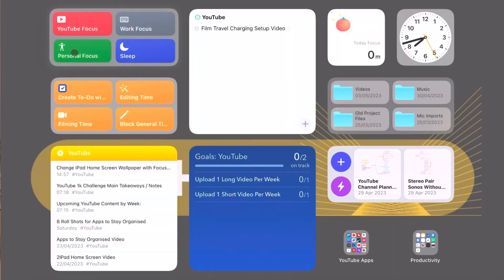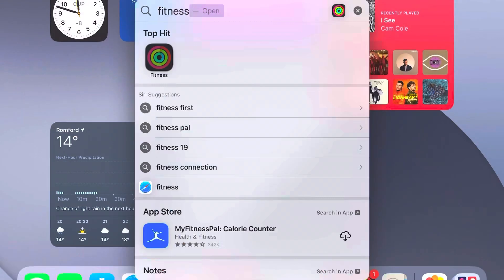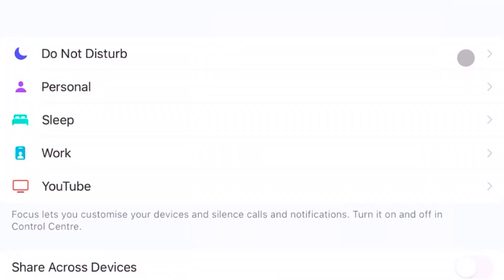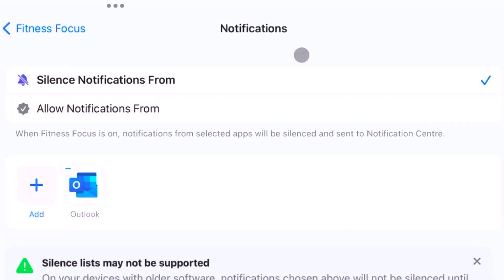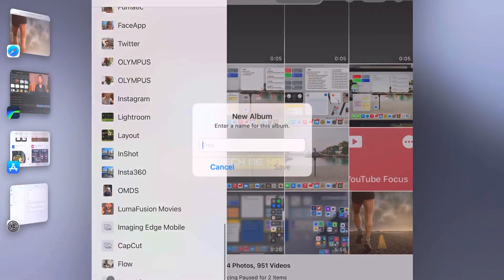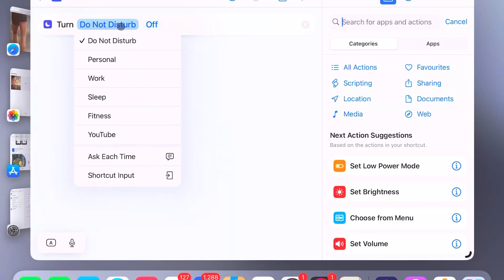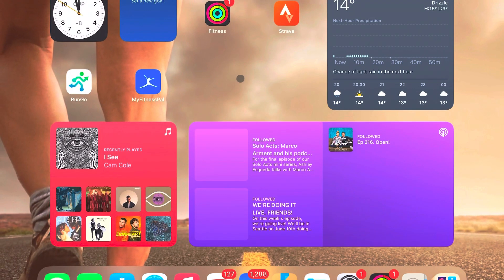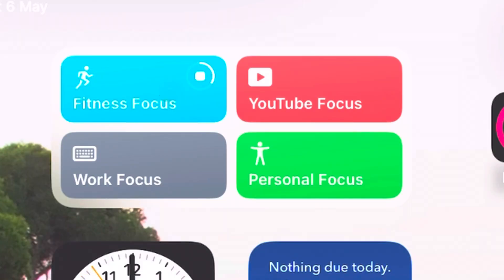This AMAZING Trick Lets You Set Custom iPad Focus Wallpapers!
if you've been thinking it's not possible to change iPad Wallpaper automatically, or customise your iPad Lock Screen for different focus modes, think again!

This amazing and simple trick using a combination of focus modes and Apple Shortcuts will let you set multiple wallpapers for iPad, linked to your focus modes, and switch between them in a flash!